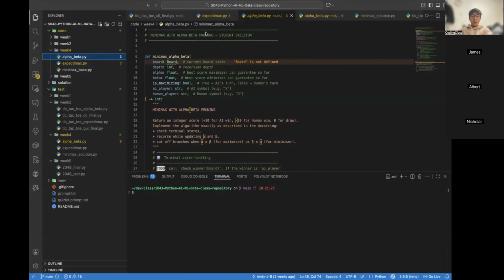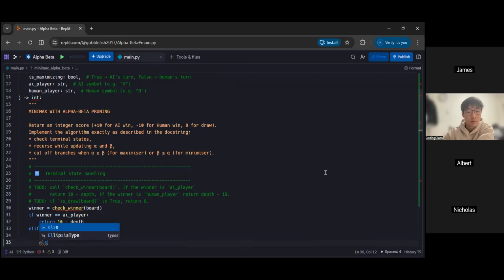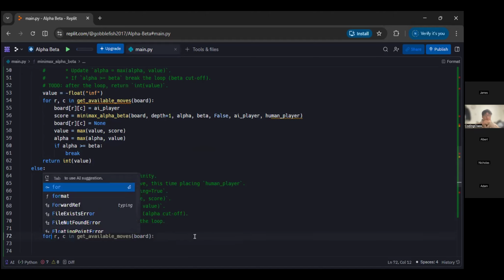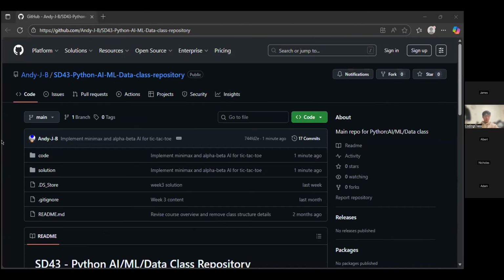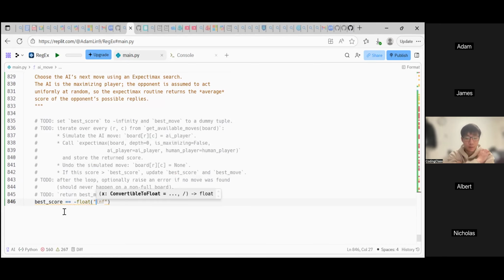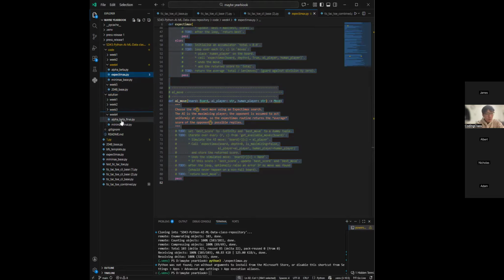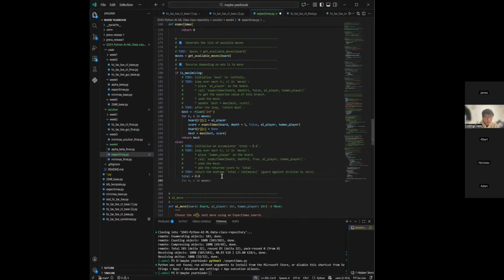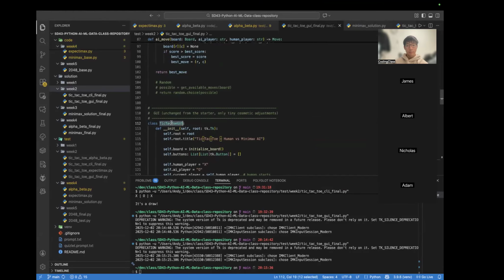Lesson 5 : Tic Tac Toe Game Part 4 : Alpha Beta Pruning - Expectimax